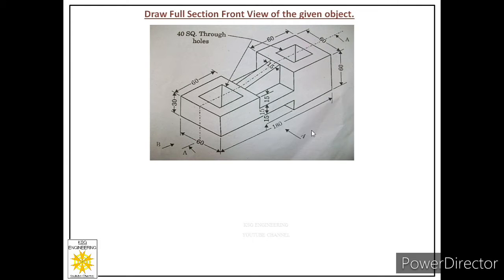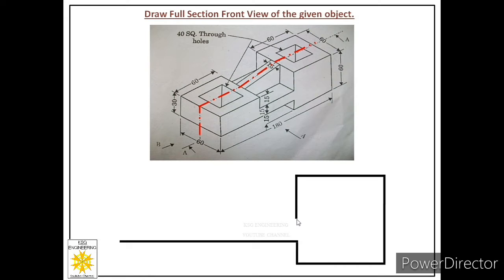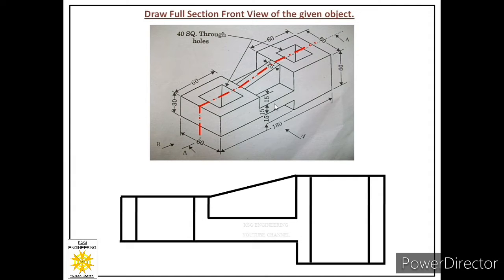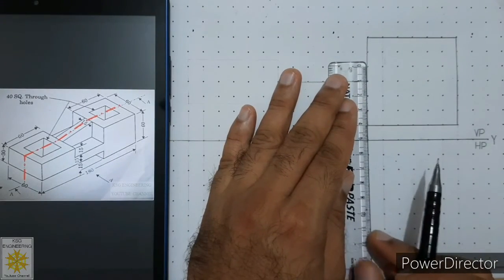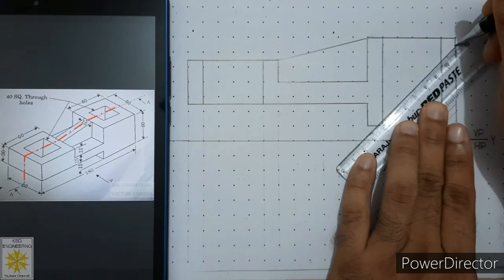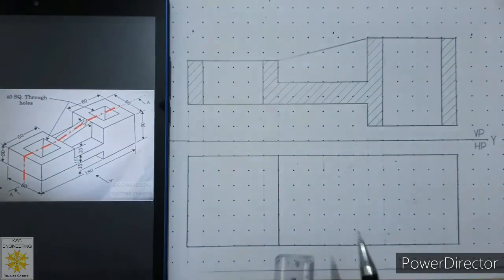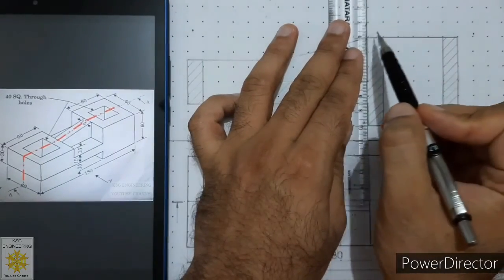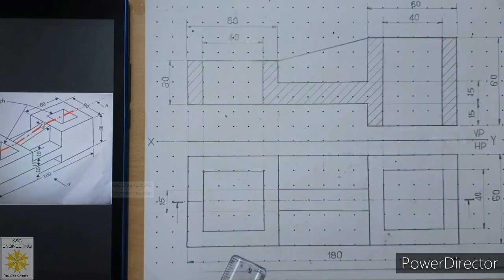Full Sectioning | Problem 4 | Engineering Drawing | 9.4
section
section drawing
section method
section of solids in engineering drawing
section view
section view drawing
section views in engineering drawing
sectional
sectional drawing
sectional drawing in engineering drawing
sectional drawing n1
sectional drawing n2
sectional view
sectional view engineering drawing
sectional views in engineering drawing
sectioning
sectioning engineering drawing
sectioning in engineering drawing
sections
types of section in engineering drawing
cross section
drawing section
engineering drawing n1 sectional drawing
engineering drawing n3 sectioning
engineering drawing sectioning
half section drawing
half sectional view engineering drawing
intersection of surfaces engineering drawing
Theory of Sectioning:

The detail of an object can be shown by drawing a limited number of carefully chosen views and showing external features of the object by firm lines and invisible detail by hidden lines. But when the interior of the object is complicated then the method of showing interior details by hidden lines makes the view confusing and hard to read. In such cases the object is assumed to be cut by an imaginary plane from a particular section. The part of the object in between the observer and the cutting plane is removed to expose the hidden detail of the object. The cut surfaces are identified by drawing section lines and the view thus obtained is called the “Sectional View” or “View in Section” of the remaining object.

Purpose of Sectioning:
To clarify the internal detail of the object by reducing or eliminating the hidden lines from the view.

Full Section Definition:
When the cutting plane passes entirely through the object, in a straight line the view obtained is called full section of the object. If the object is symmetric then this method will divide the object into two identical parts.

Half Section Definition:
In symmetrical objects, to show the interior and exterior details in the same view, half sections are drawn. Two cutting planes (90O to each other) are used to cut the object from two center lines to remove quarter portion of the object.